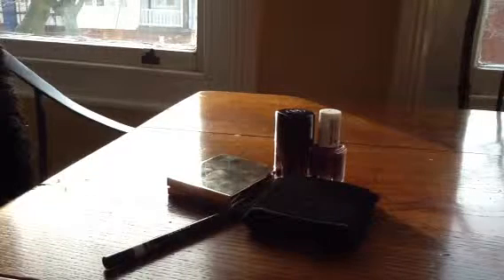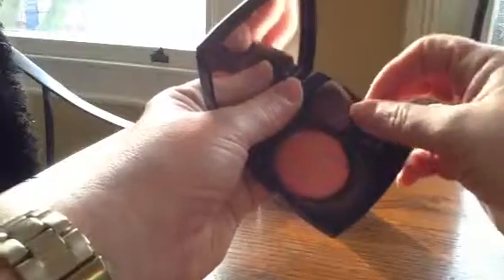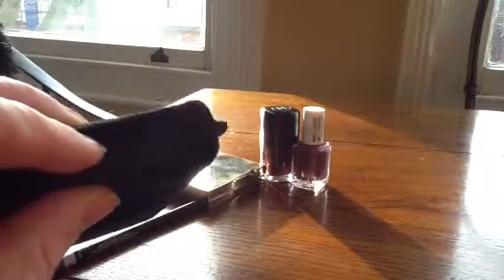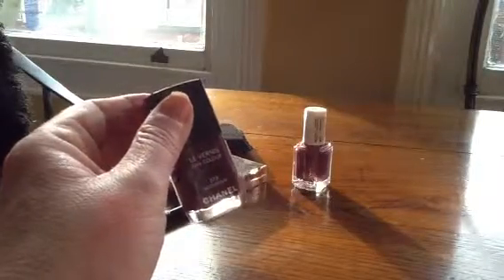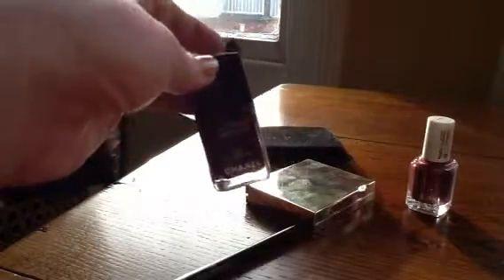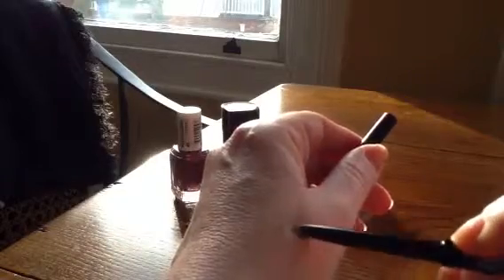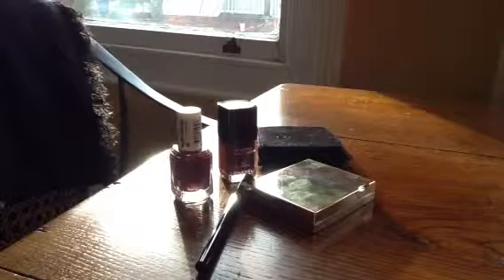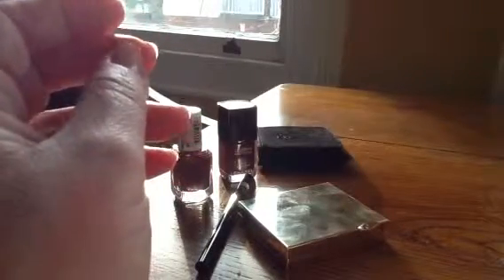Spring collections makeup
Review and haul